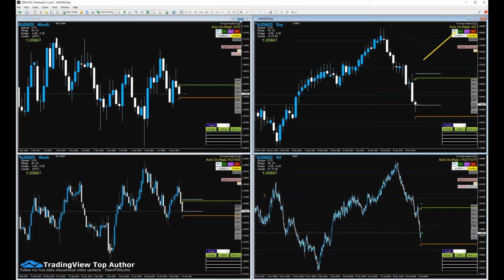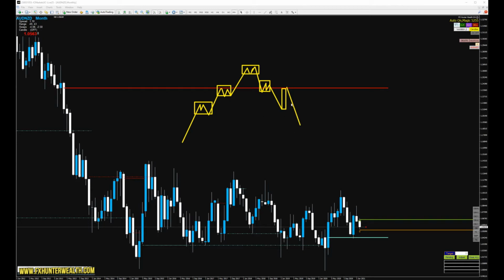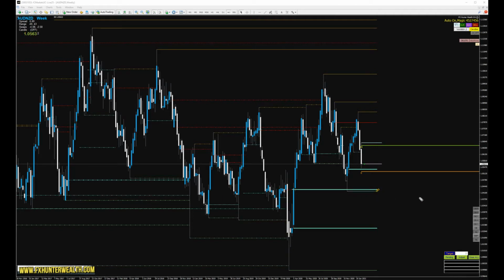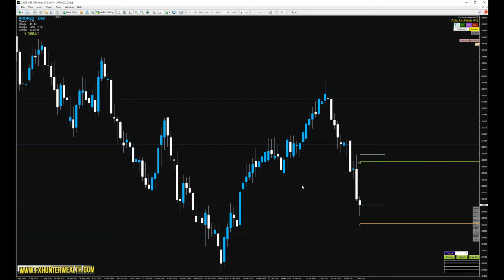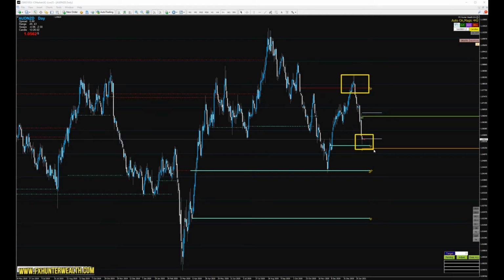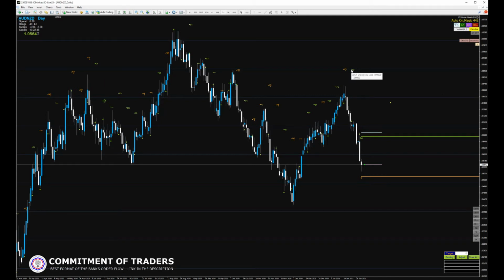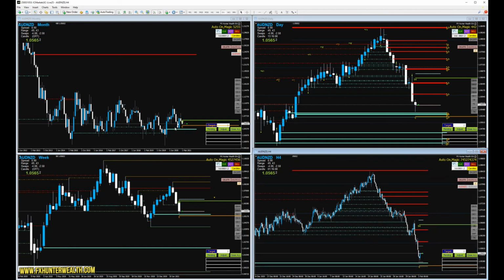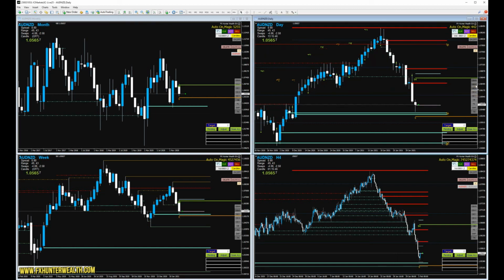UNDERSTANDING MULTI-TIMEFRAME LEVELS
Caution: Trading involves the possibility of financial loss. Only trade with money that you are prepared to lose, you must recognise that for factors outside your control you may lose all of the money in your trading account. Many forex brokers also hold you liable for losses that exceed your trading capital. So you may stand to lose more money than is in your account. FXHUNTERWEALTH.com takes not responsibility for loss incurred as a result of our trading signals, copy trading or mam following. By signing up as a member you acknowledge that we are not providing financial advice and that you are making a the decision to copy our trades on your own account. We have no knowledge on the level of money you are trading with or the level of risk you are taking with each trade. You must make your own financial decisions, we take no responsibility for money made or lost as a result of our signals or advice on forex related products on this website.